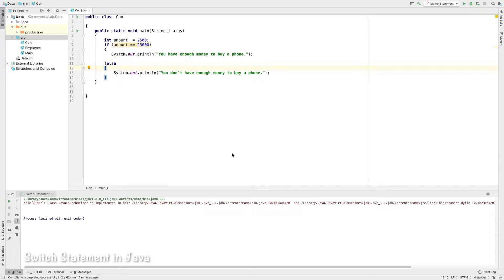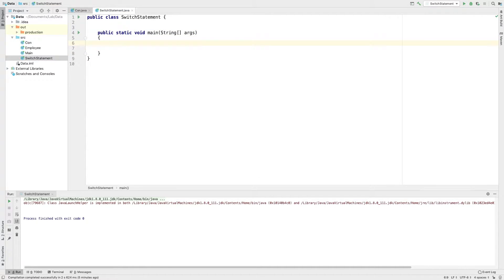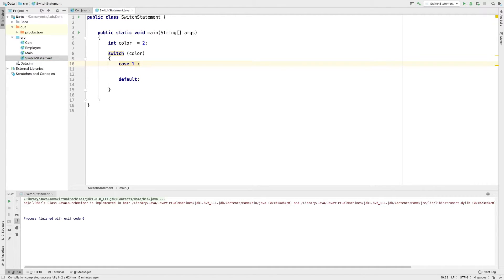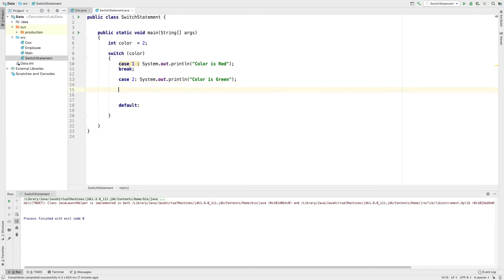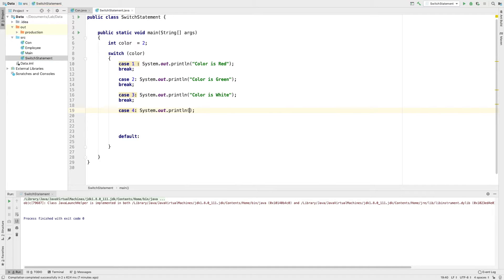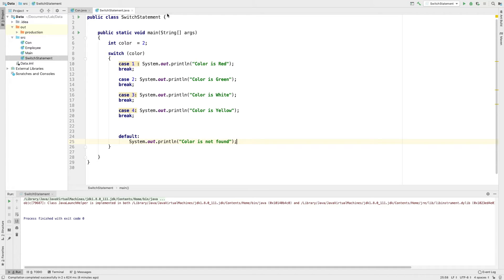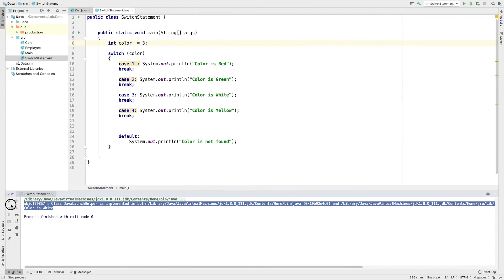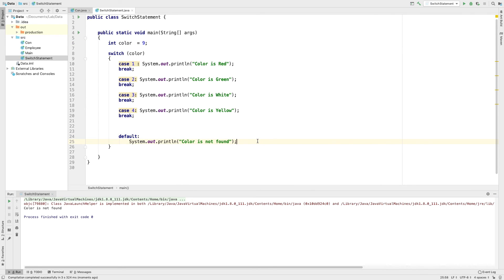Switch Statement in Java [#12 Java Malayalam Tutorial]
Simple and epic way to learn Java in Malayalam language. Java Malayalam Tutorial for beginners! Let's explore the switch case statement in Java.